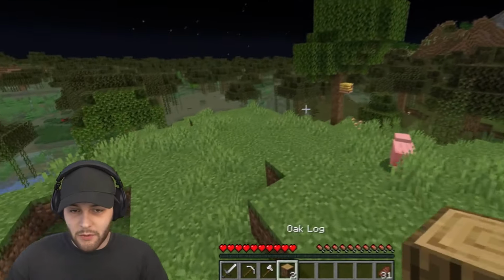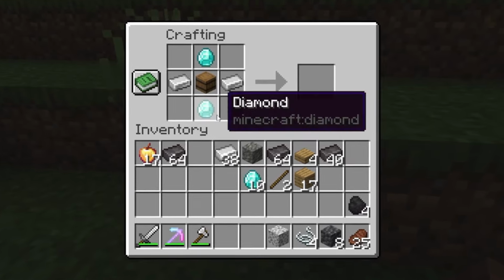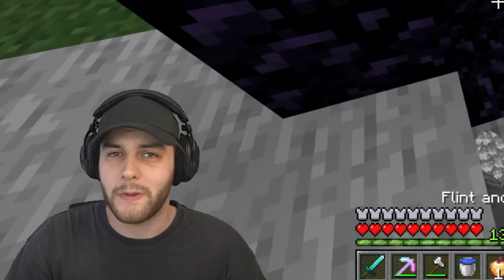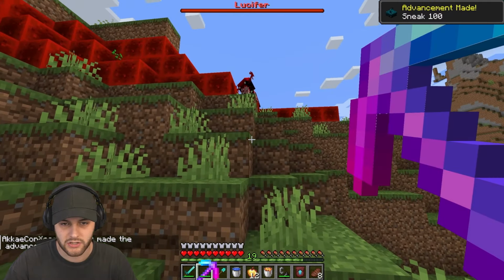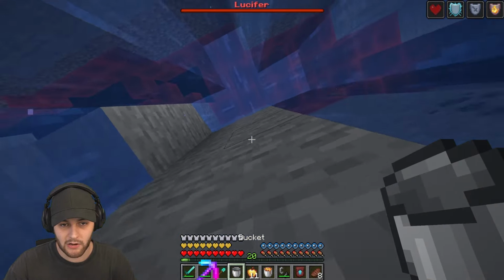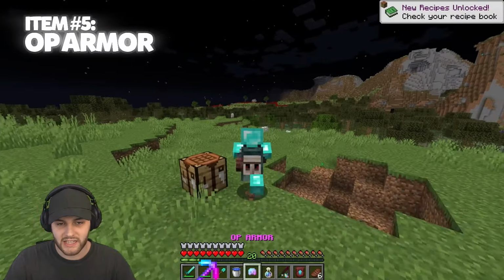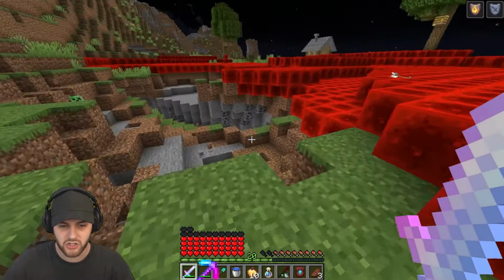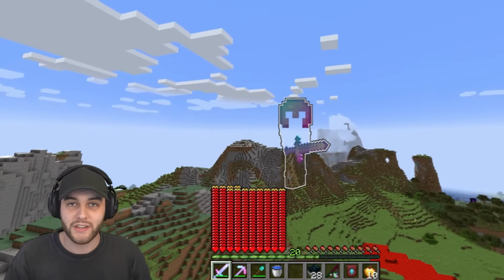The Blood Warden invades my Minecraft World!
In this video @Henwy summons the Blood Warden in his Minecraft World, and must craft 6 OP Weapons to try to defeat him, will he succeed? Watch and find out!